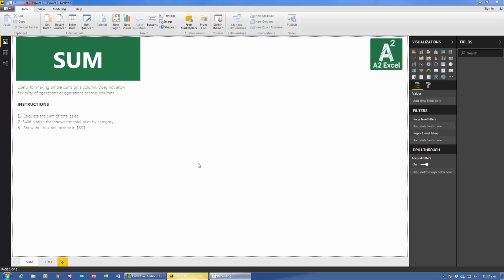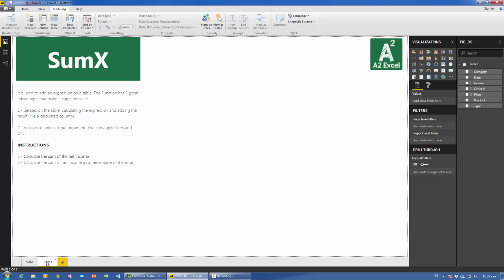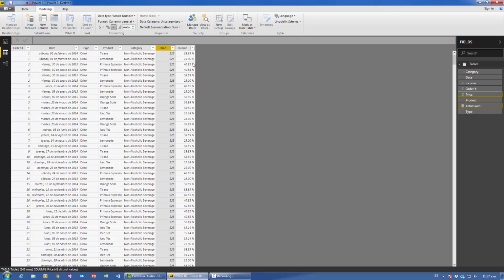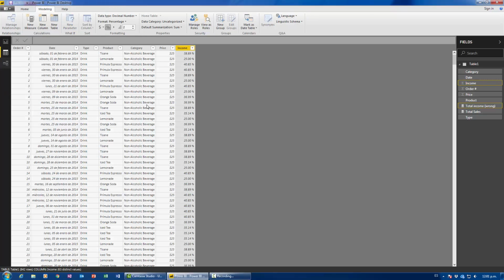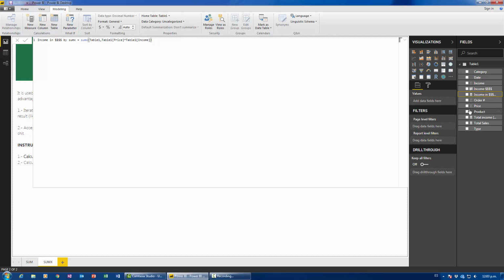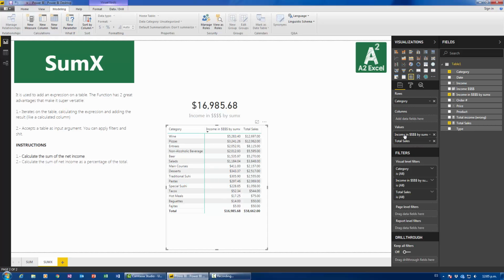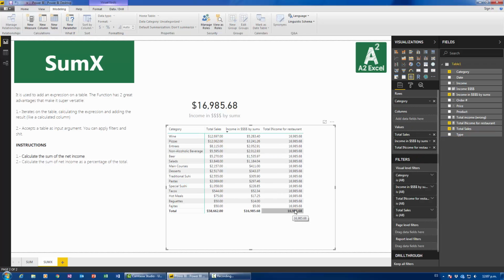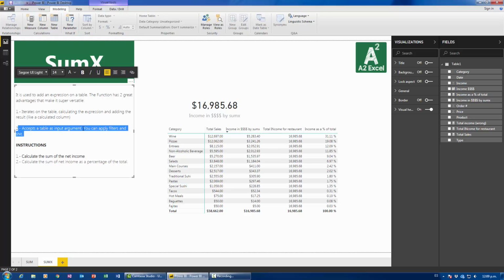Difference between SUM vs SUMX in Power BI and Power Pivot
Sum and Sumx are 2 of the most important functions in the DAX language of power BI and Power Pïvot. Do you really know the difference?

In this video we will see how to apply the SUM function in the occasions that merits it in Power BI, and the SUMX function in the more complex occasions that SUMX can handle for us.

SUM Used to make simple sums on a column. It does not allow any flexibility or addition operations between columns.

We will conclude that SUM in Power BI is simple, easy, but it is not versatile and only has a limited number of uses. SUMX on DAX is hard to understand, but it allows us to solve many problems.

Sumx It is used to add an expression on a table. The Function has 2 great advantages that make it super versatile:

1.- Iterate on the table, making the expression and adding the result (just like a calculated column)

2.- Accepts a table as input argument. You can apply filters and stuff.